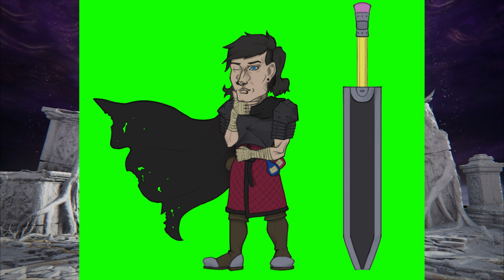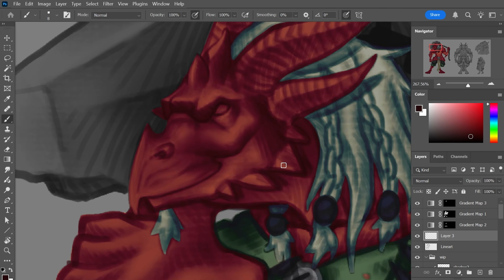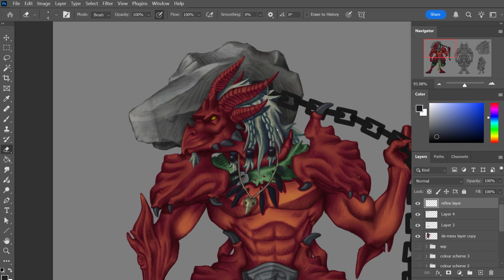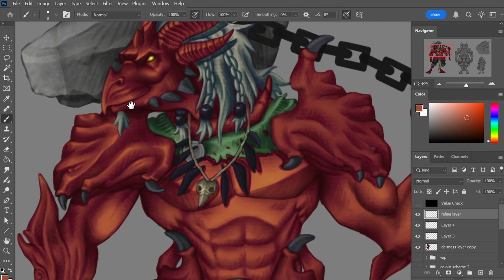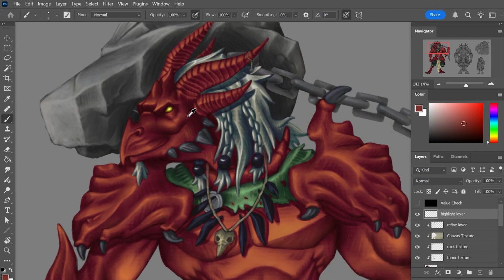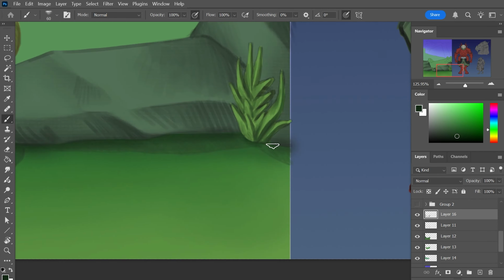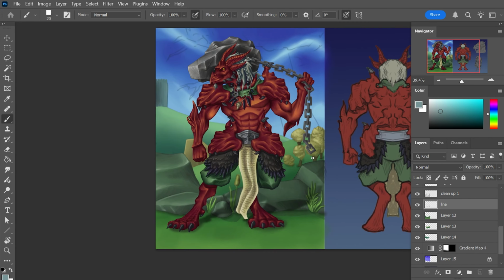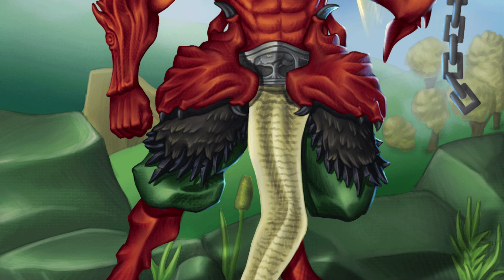MIYAZAKI, HIRE ME!!– My Elden Ring: Night Reign Character Concept Design Part 3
I designed a brand new character for Elden Ring: Night Reign. A dragon-faith tank build for battle in the darkest corners of the Lands Between.
I take you behind the scenes in the beginning character design.
Whether you're an artist, a gamer, or both, this one's for you.